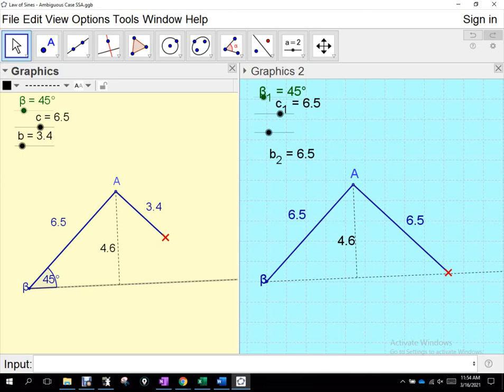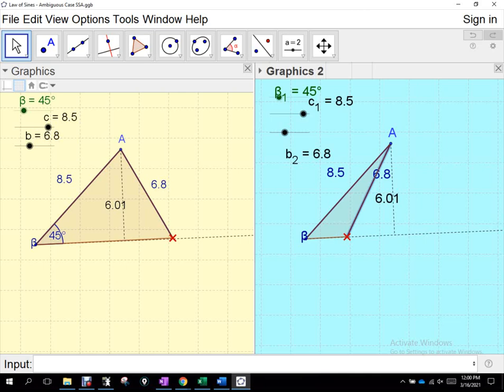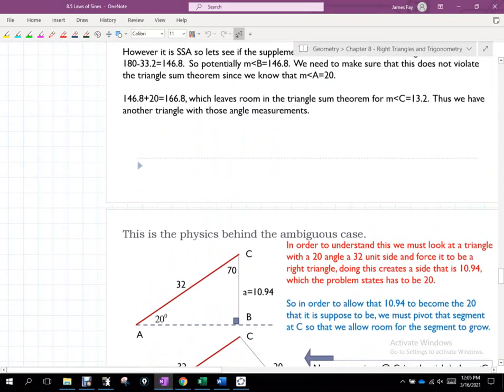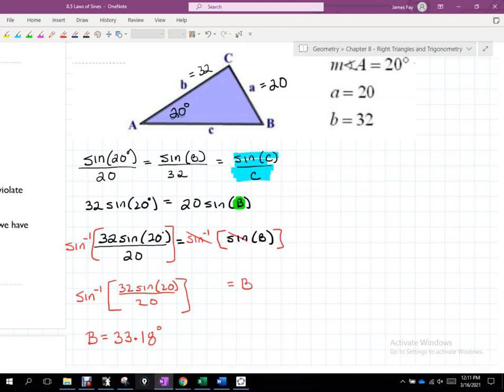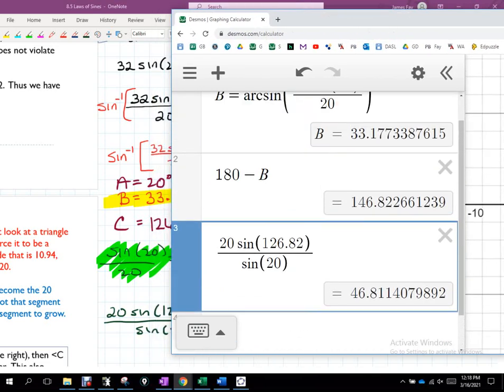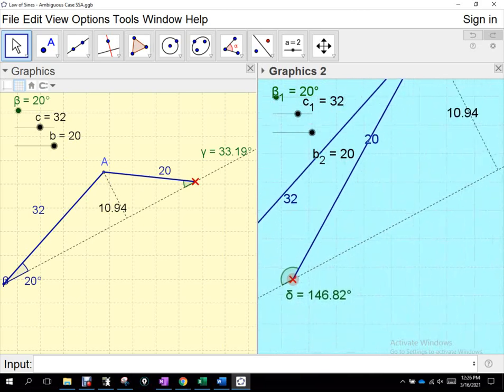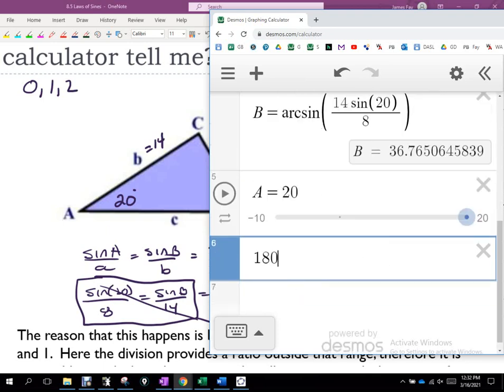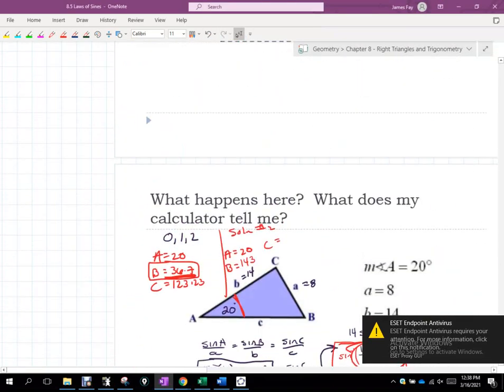03 16 21 Geometry Section 8 5 Day2